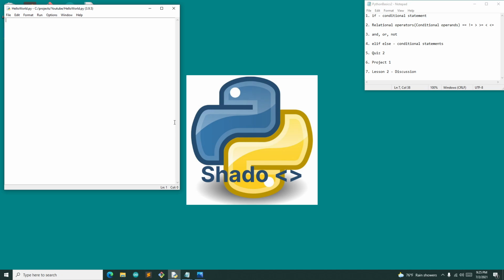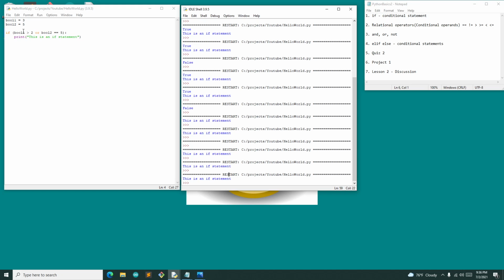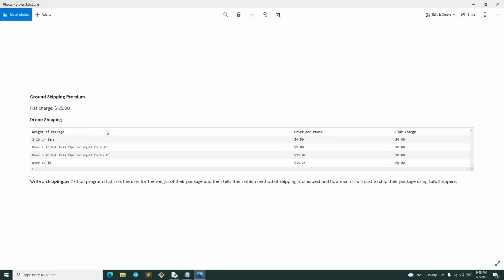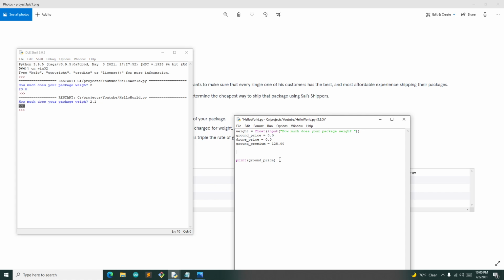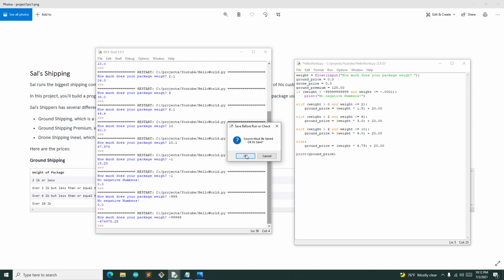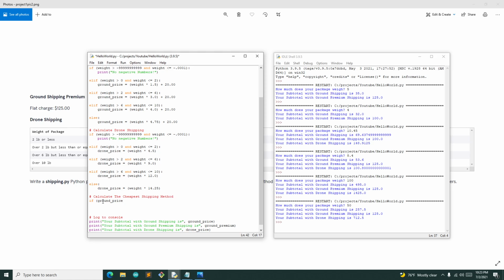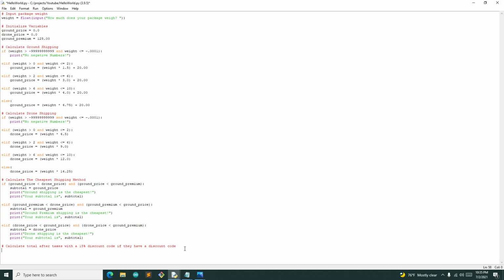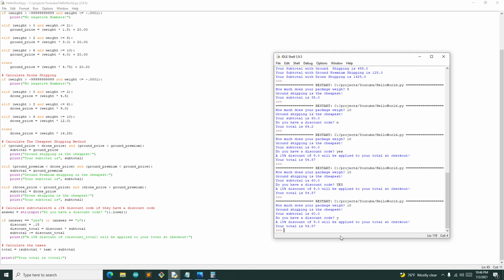Lesson 2 - If Conditionals (Quiz & Project)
This is video 2 in the series. Please watch episode 1!
You will learn logical operands and if - elif - else conditional statements.